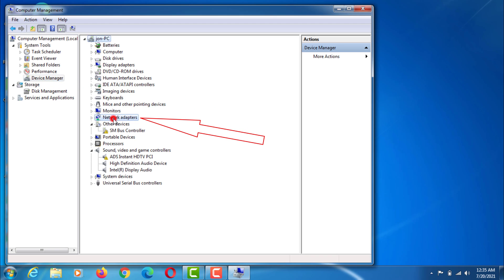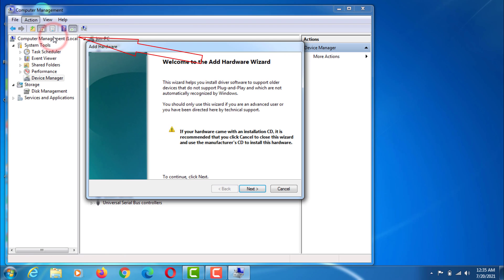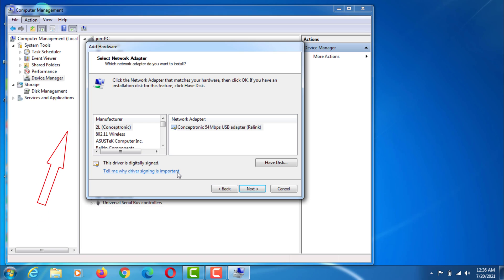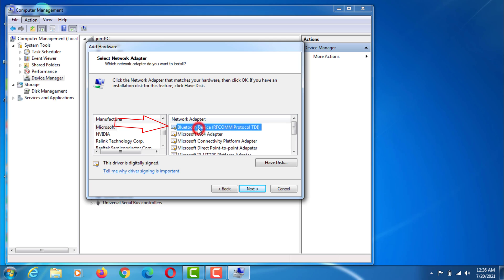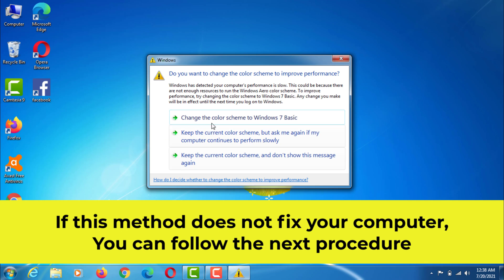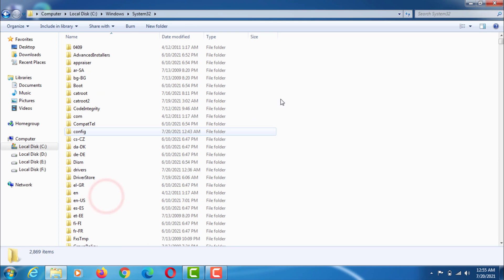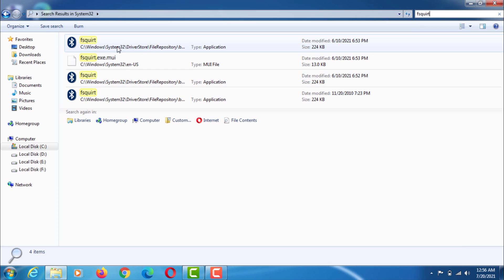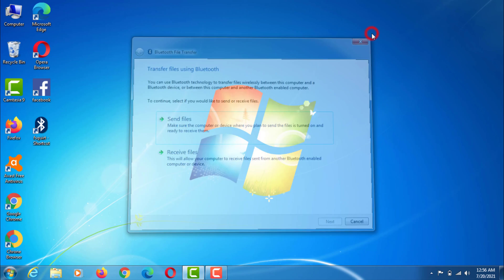Bluetooth not showing in Windows 7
In this video, I will show you how to enable Windows 7's Bluetooth device.. Currently my computer is not showing Bluetooth option. I will show you two ways to enable Bluetooth
Now you can transfer any file with the help of Bluetooth
how to fix bluetooth missing from device manager in windows 7. No Bluetooth settings Windows 7. Bluetooth missing from device Manager Windows 7

1st method

Go to Device Manager on the computer.
Then click on Network Adapter
Then click on Action
Then click on Add legacy hardware option
Select the network adapter
Select Microsoft from the manufacturing list
Then select Bluetooth in the network adapter list

2nd method
Go to the C drive of the computer
Then go to the Windows folder
Then go to the system32 folder
Then find out by typing fsquirt here
Now right click on the Send to Desktop shortcut